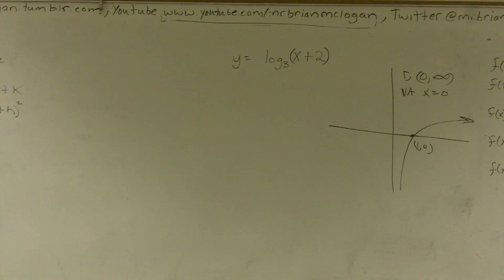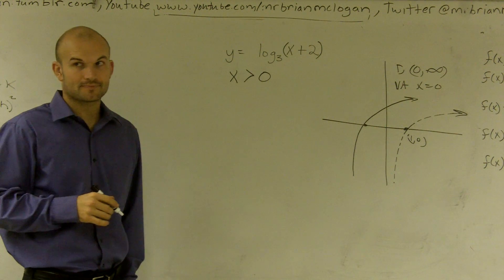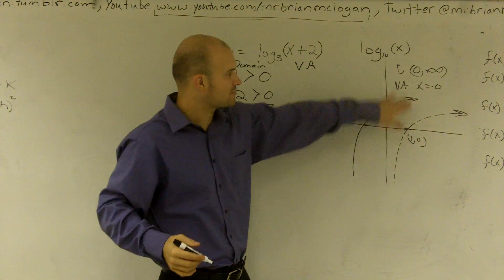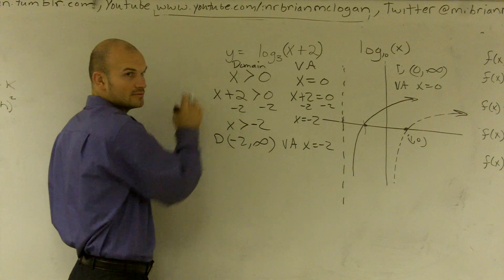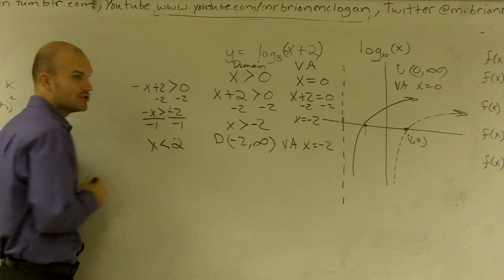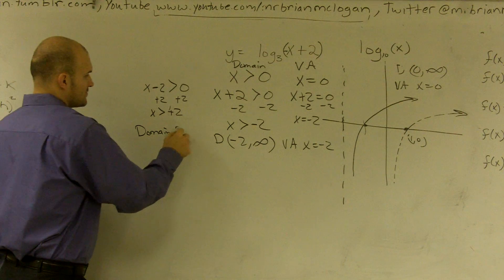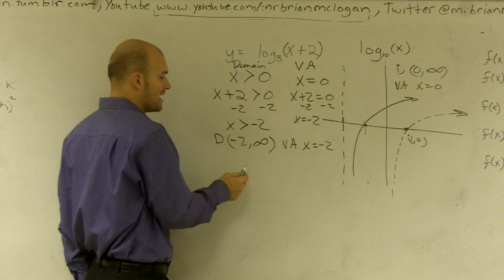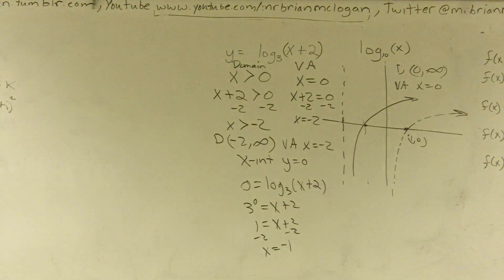Finding the domain and X-intercepts of a logarithm with horizontal shift